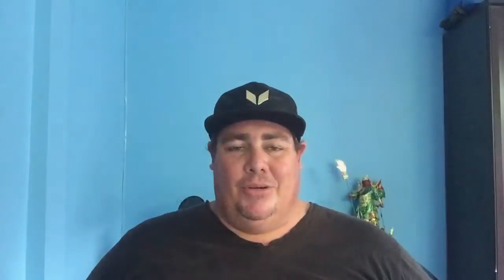How Many Products Needed On Your Drop Shipping Store To Go Live - Drop Shipping - Dropship Social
Access your FREE Australian Dropshipping Course & Community

In this video Klint talks about how many products you need on your store to go live and selling.